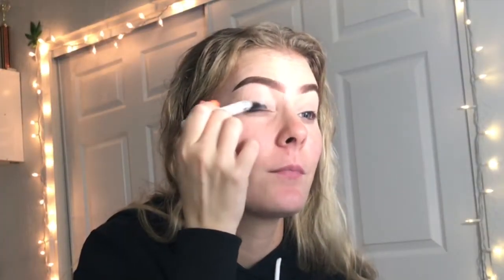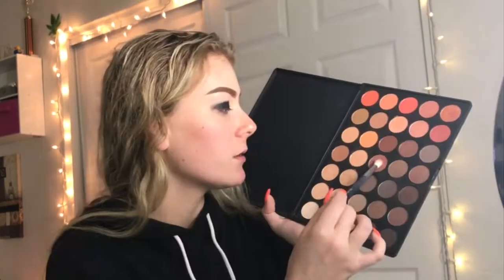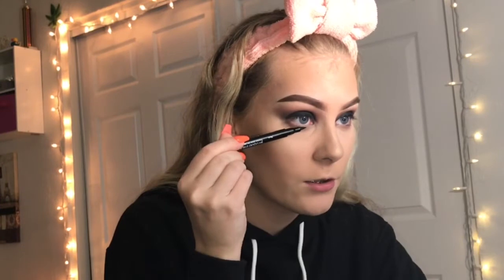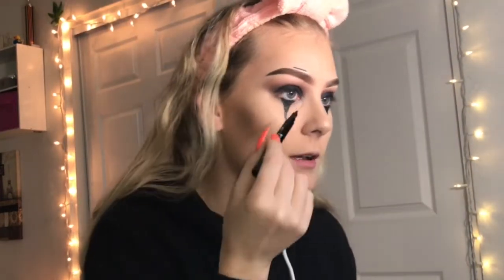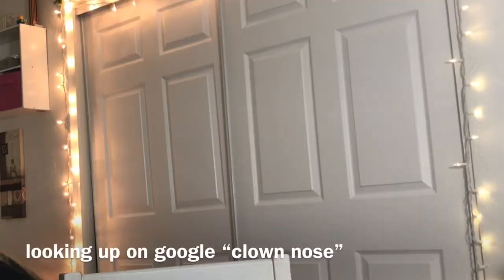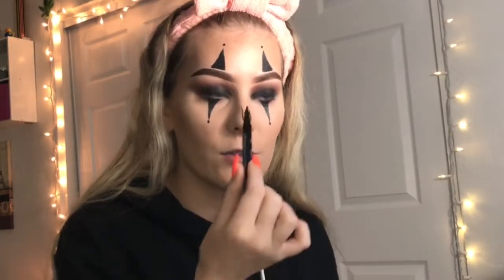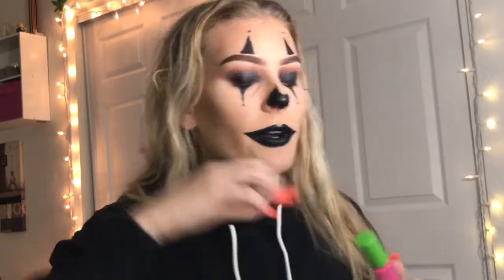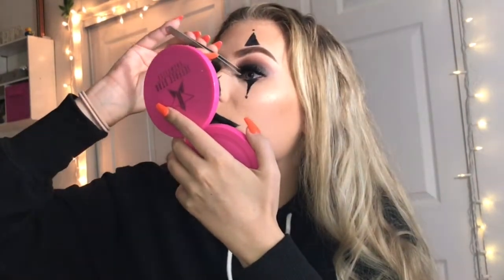CREEPY CLOWN GLAM HALLOWEEN MAKEUP TUTORIAL 🤡 | Brianna P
Hey guys, so in today’s video i did a halloween 🎃 makeup tutorial!! i’m a clown🤡 did u guys enjoy the intro?? was it spooky ? let me know down below in the comment section.
did y’all peep the prank in this video??!!! hmmm
Thank you guys so much for watching !!! I love you all so very much and thank you for supporting me . 💞💜 If you’re reading this comment where you’re from !!💕